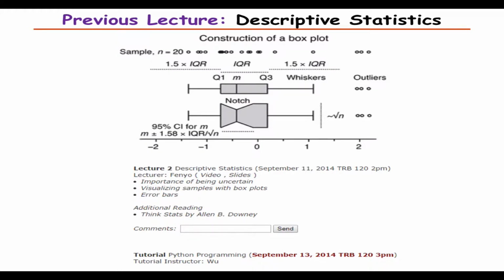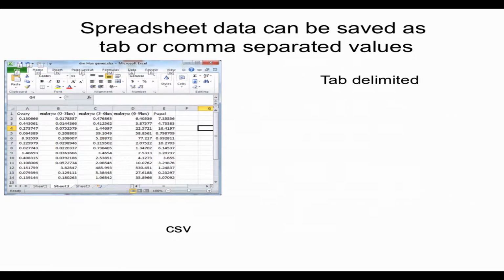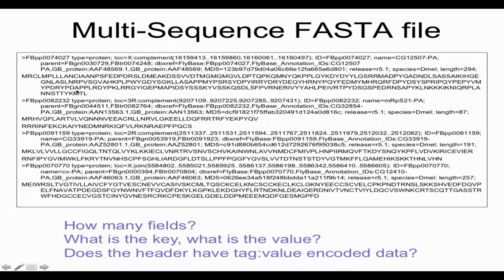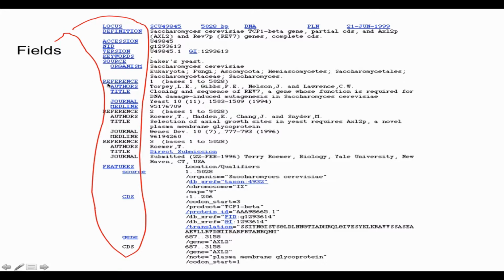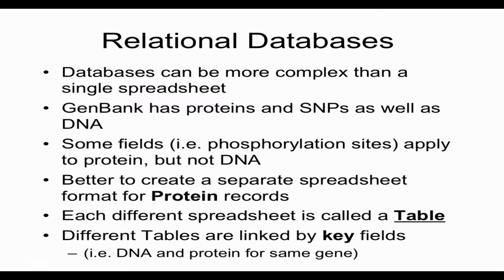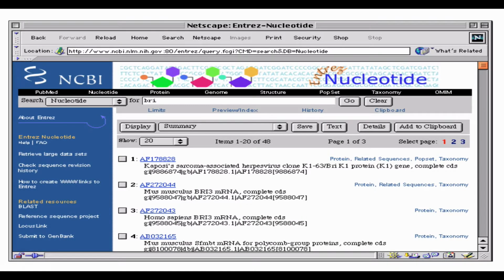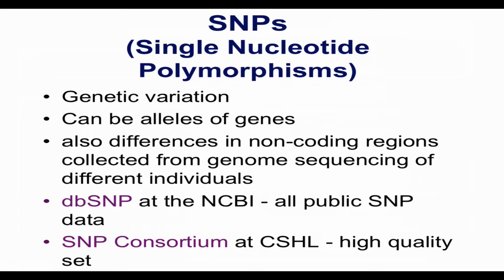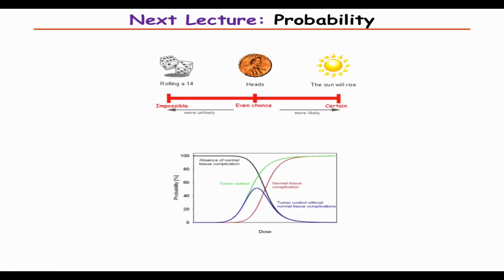Intro Biostatistics and Bioinformatics #3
Lecture 3 for NYU SoM Intro to Biostatistics and Bioinformatics. Biological databases and data formats. presented by Stuart Brown.